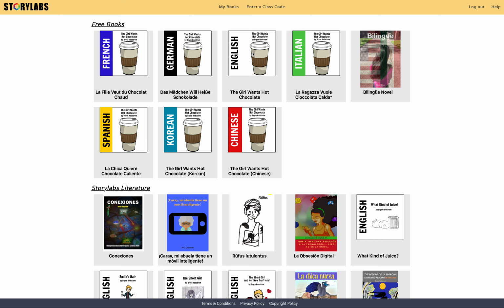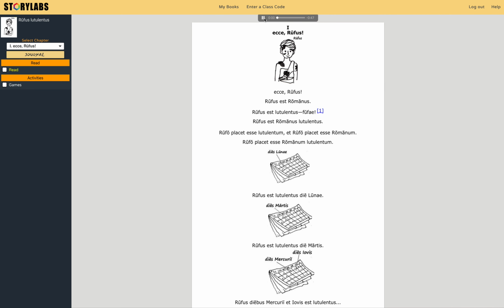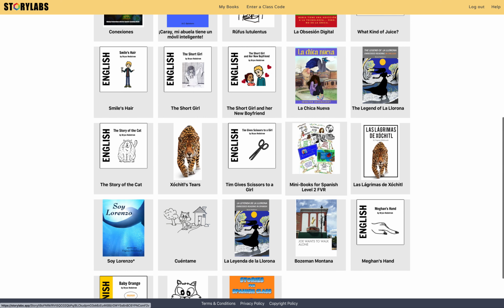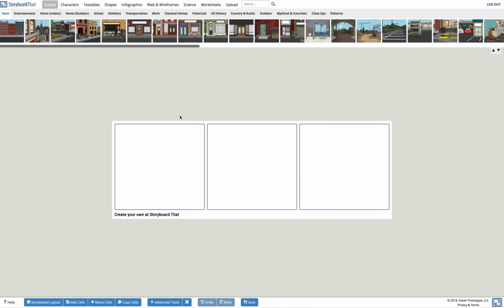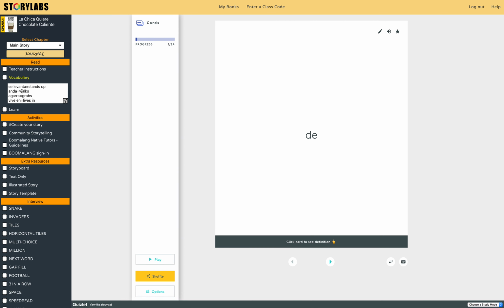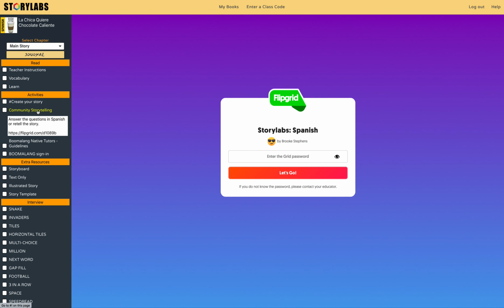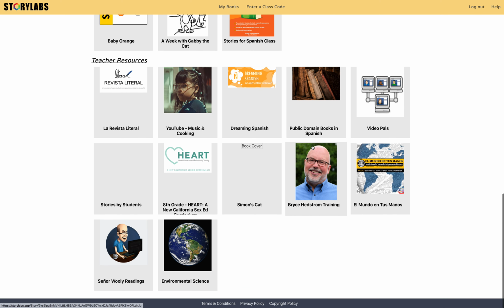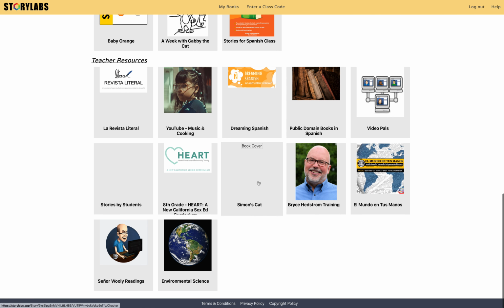Student preview for judges